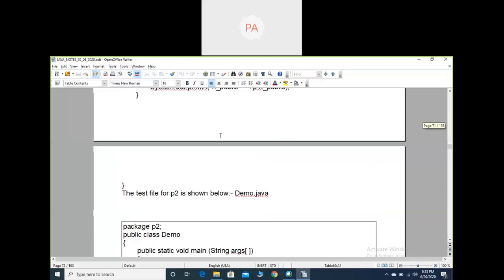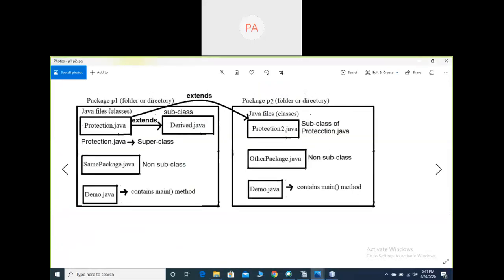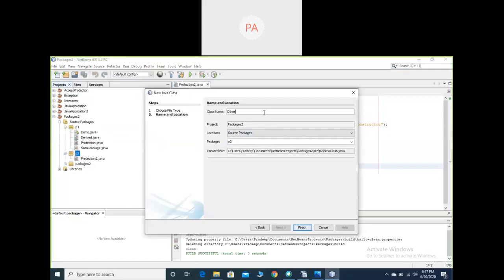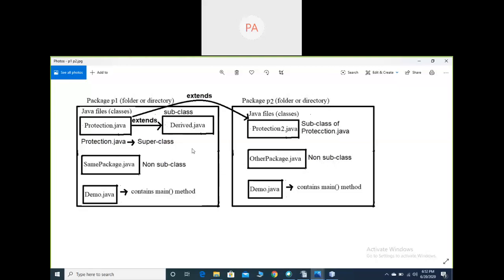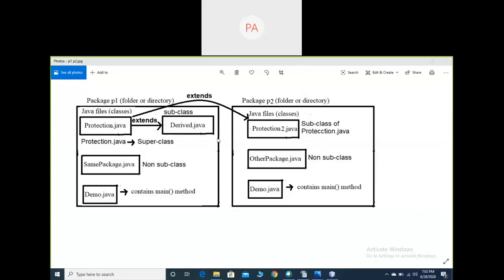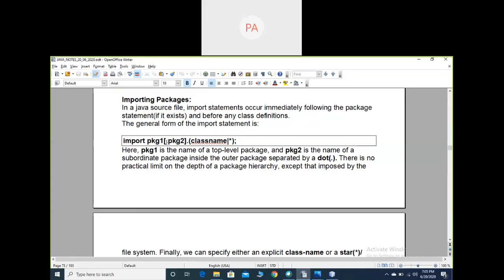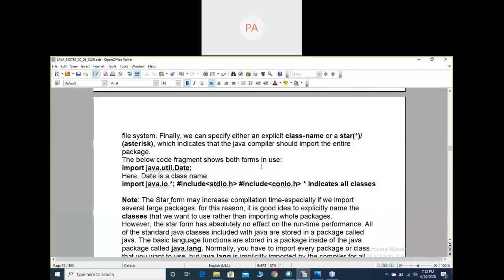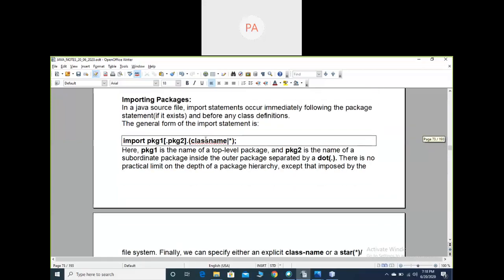Packages : Importing Packages in Java